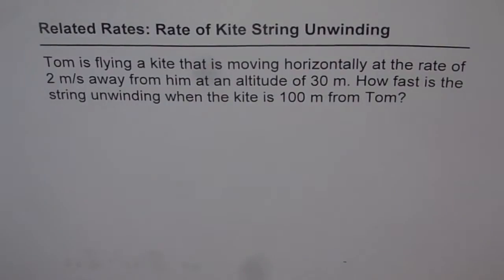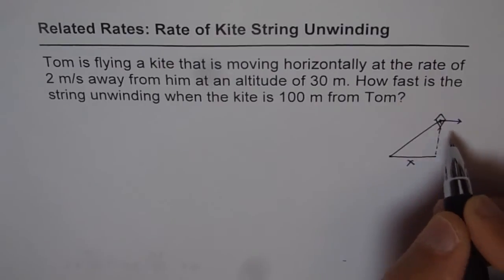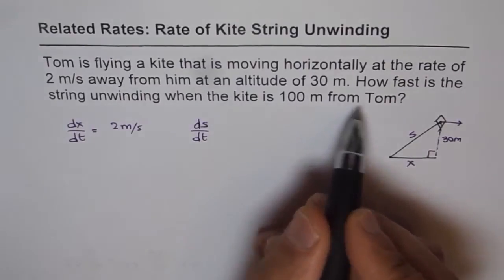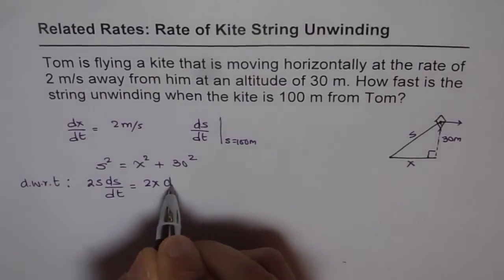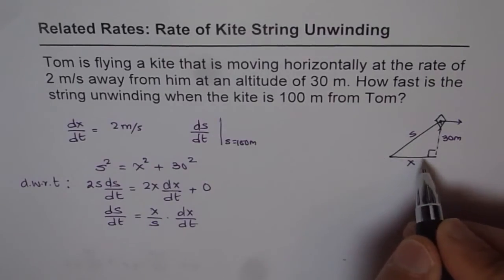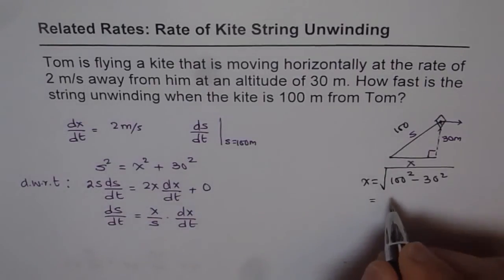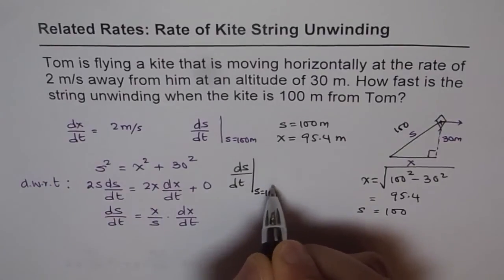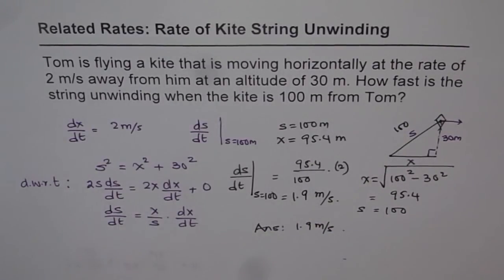Calculus Related Rates Kite String moving horizontally at a given height